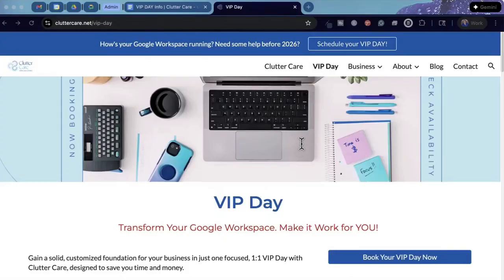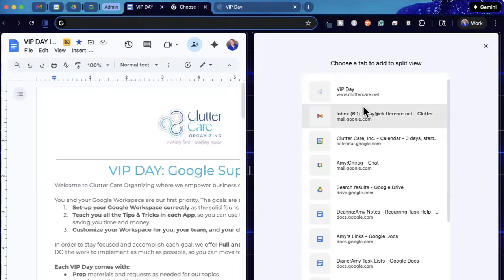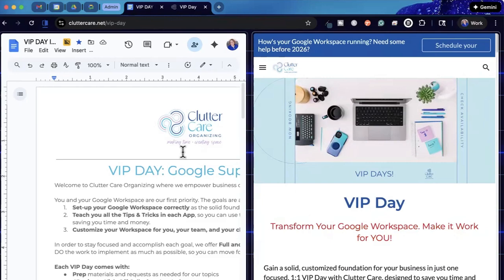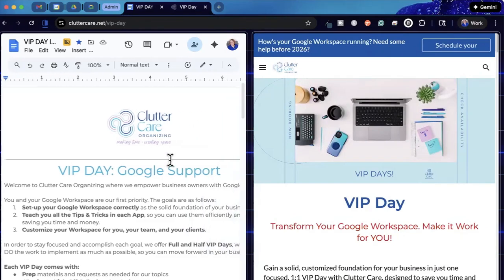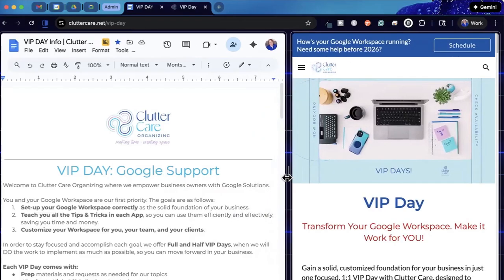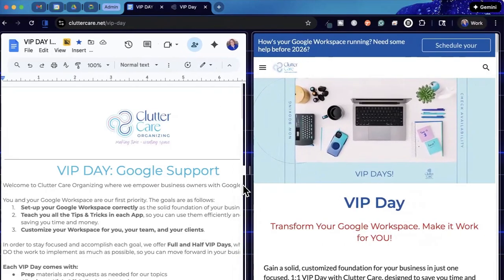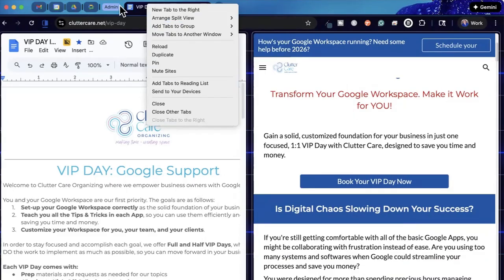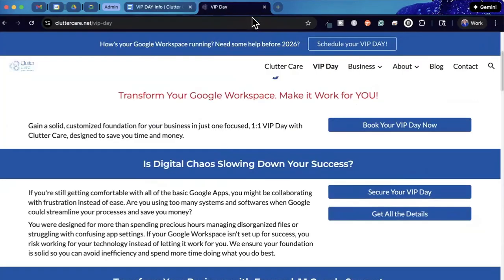New Split Tabs in Chrome 2025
Hey there, Google users. Are you tired of juggling a dozen Chrome Tabs and windows just to compare documents or work side-by-side? If you've ever wished your screen could split instantly to show two Tabs at once, you are in luck.

Today, I'll show you the New Split View Tabs feature in Chrome, a true time saver.

ABOUT ME:
Welcome!  I'm Amy Novick, a Google Certified Trainer and Digital Professional Organizer, and I help small business owners take control of their systems using the full power of Google Workspace.

With over a decade of experience and 300+ businesses transformed, I’m here to show you everything you didn’t know Google could do. Clients say, “I didn’t know Google could do that!”

From easy tech tips to game-changing digital strategies, this channel is your go-to resource for making your business systems simpler, smarter, and more sustainable.

MELISSA MITCHELL - YouTube Strategist:
YouTube FastTrack Toolkit:

Use TubeBuddy to make the most of your YouTube channel uploads